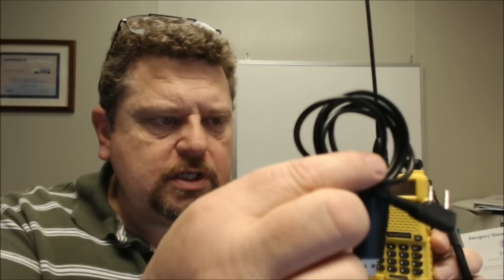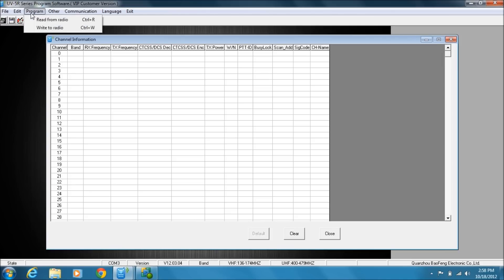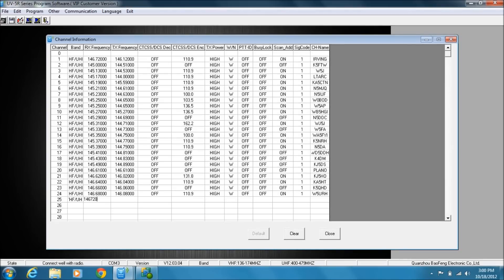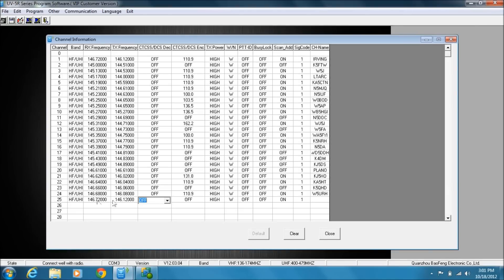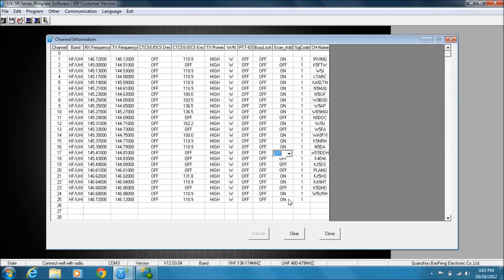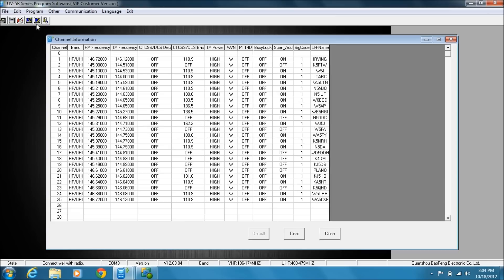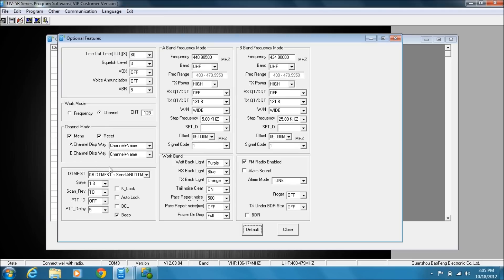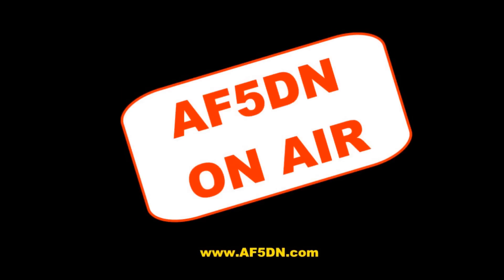Repeater Programming With Software - Baofeng (Pofung) UV-5R Dual Band 2M & 70cm Transceiver - AF5DN